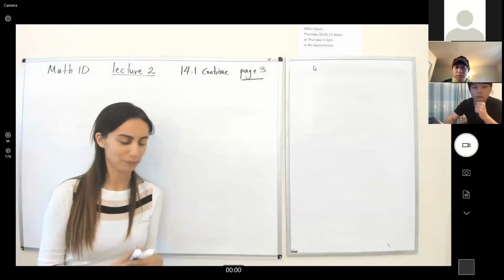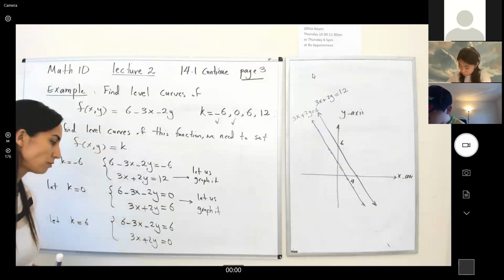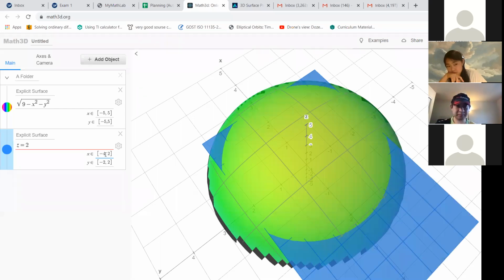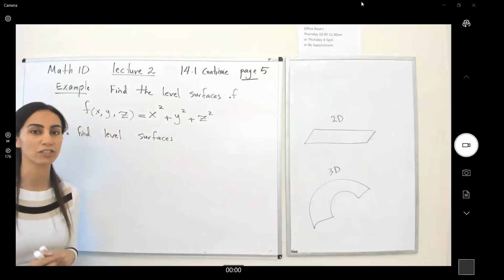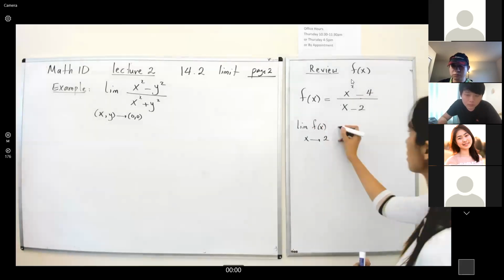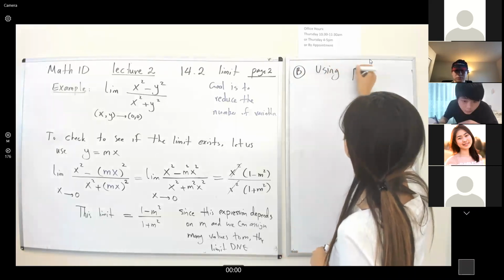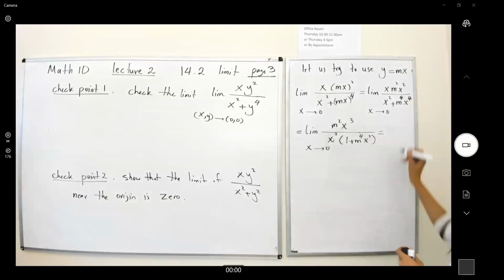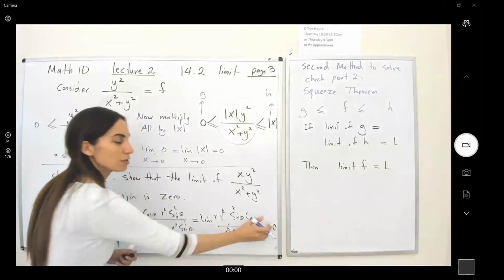Math 1D 14.1 continue, 14.2